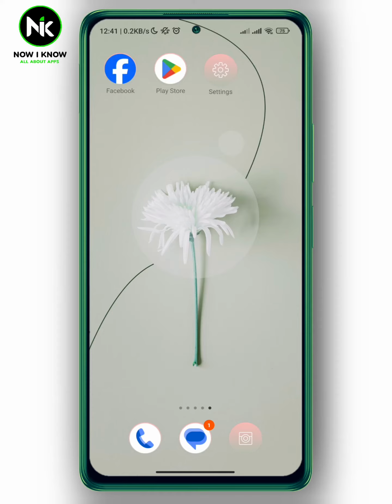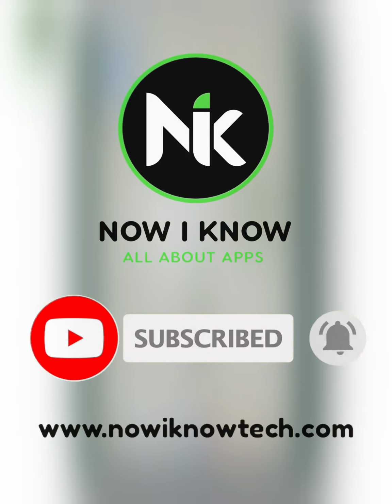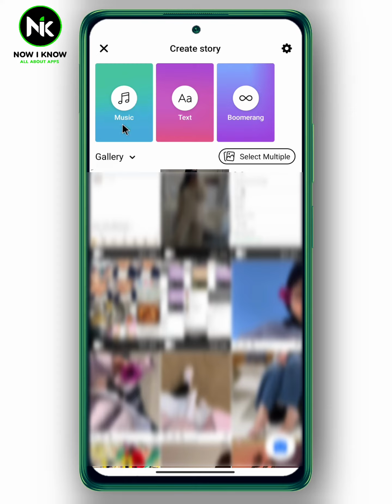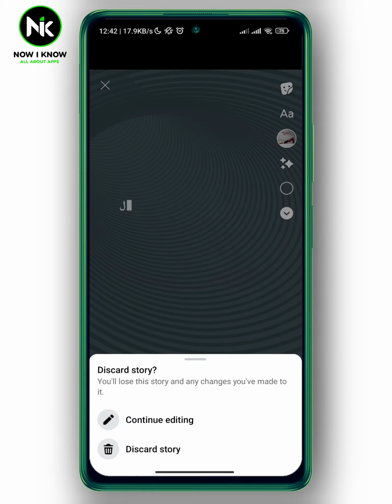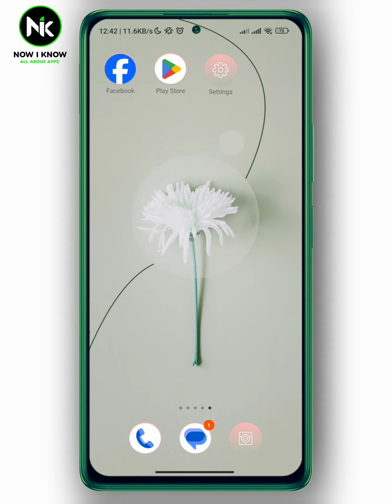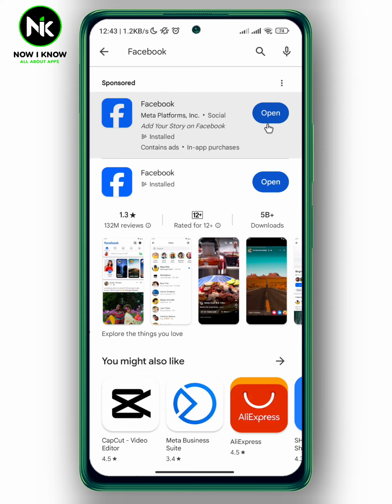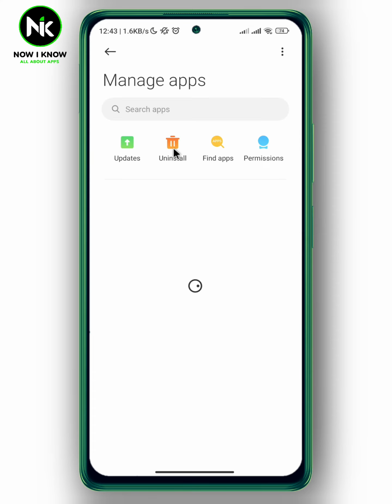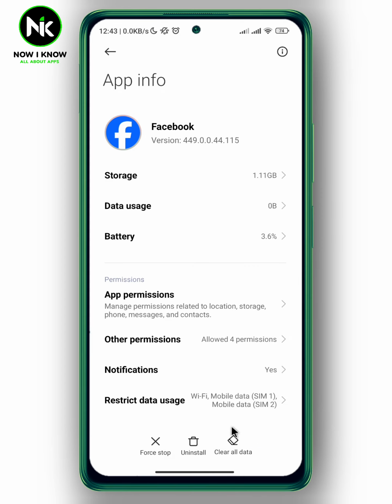How To Fix Facebook Music Story Not Showing 2024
How to fix Facebook music story not showing? This is the most common questions that most facebook users worldwide ask themselves. Although facebook has made it possible to fix Facebook music story not showing , most facebook users have difficulty finding this “How to fix Facebook music story not showing” feature, primarily because of its confusing interface. But we are here to answer these questions and assist you as best as possible.
Here is everything you need to know about how to  fix Facebook music story not showing  on the mobile app.(android or iphone).
00:00 Introduction
00:30 How to fix Facebook music story not showing

For more facebook tutorials:
- For more Facebook story and reels tutorials: